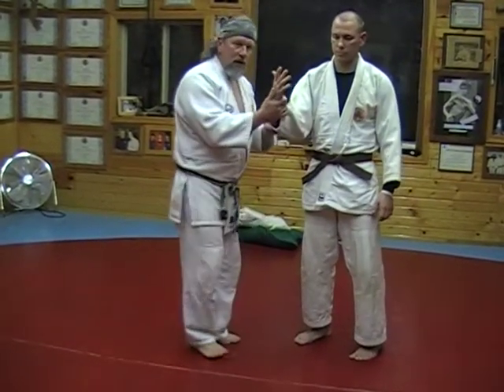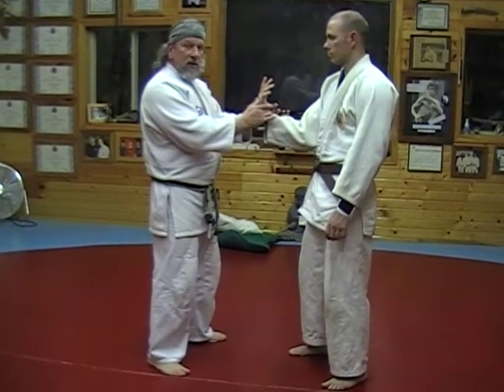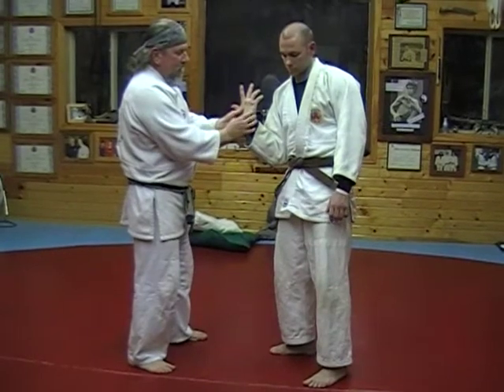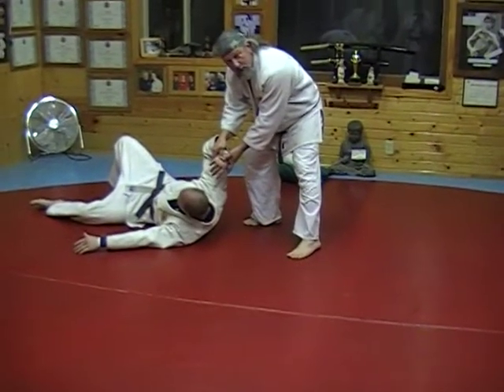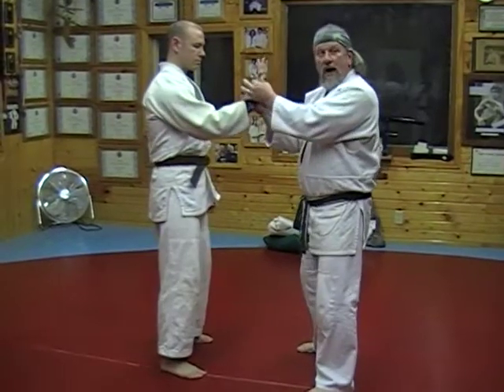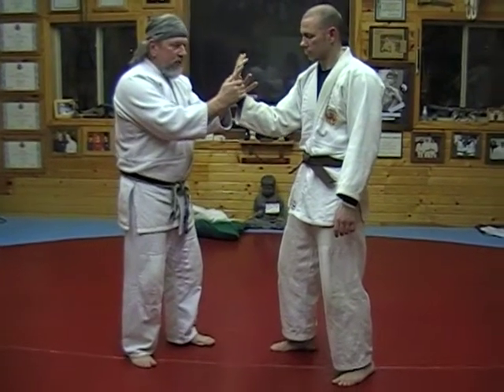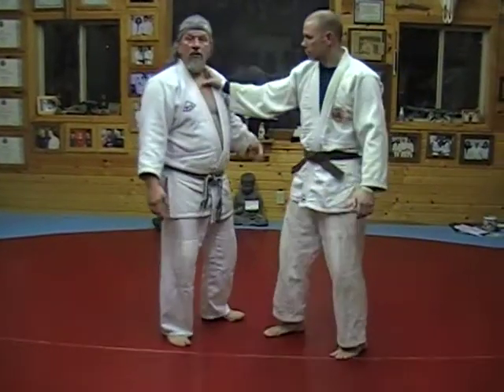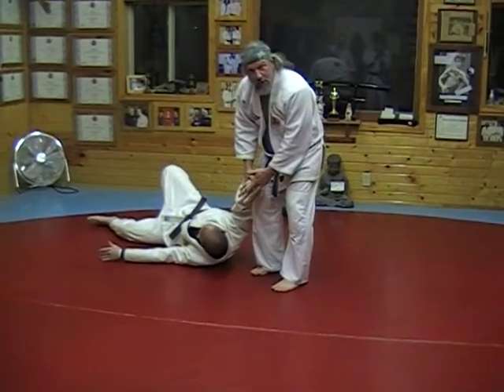wrist locks for self defense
self defense jujitsu wrist locks